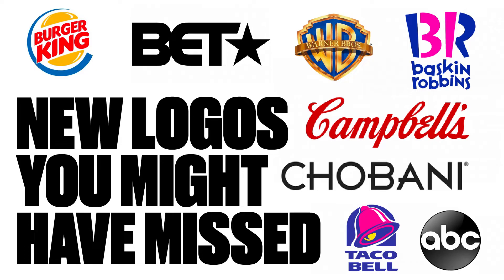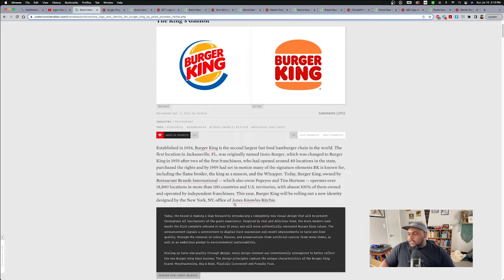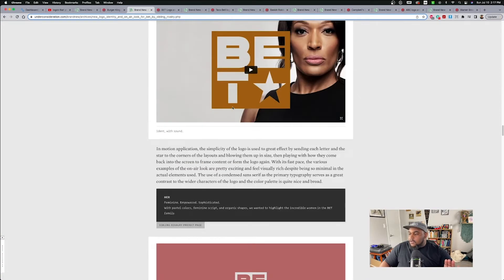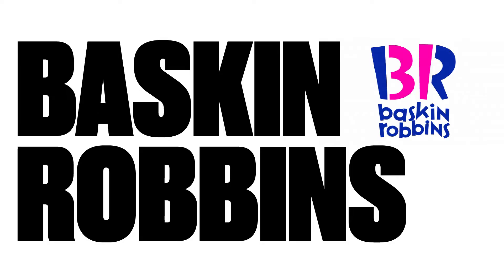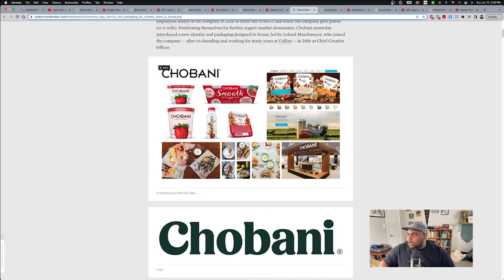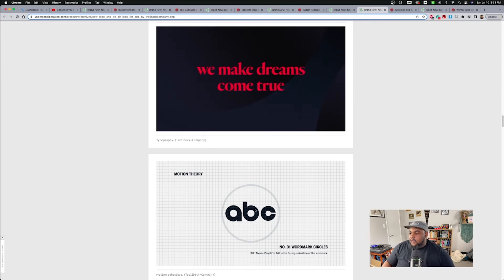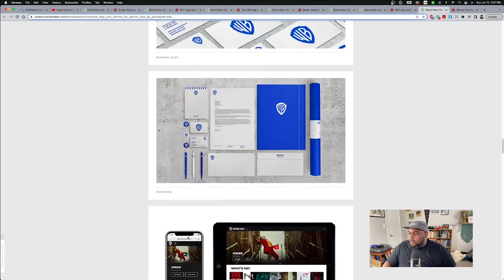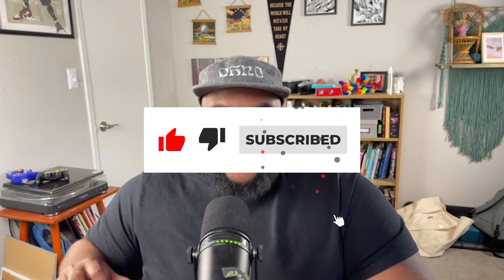New Logos You Might Have Missed | Are they better or worse?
Spend 30 mins with ya boy while I talk through some of the new logos you might have missed. In the comments let me know how you felt about how these logos were changed!